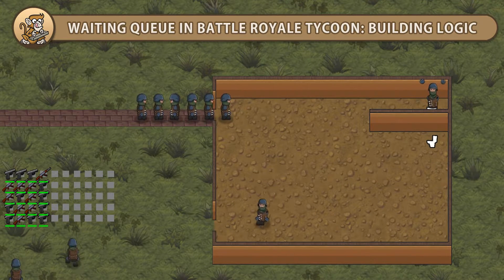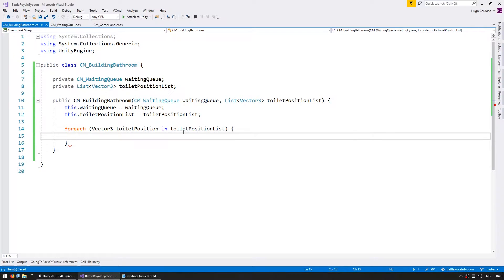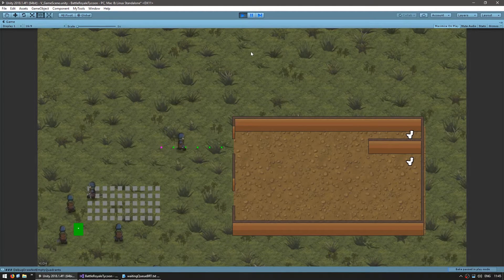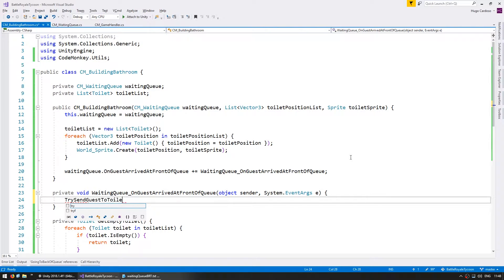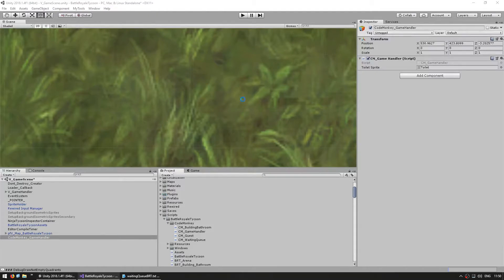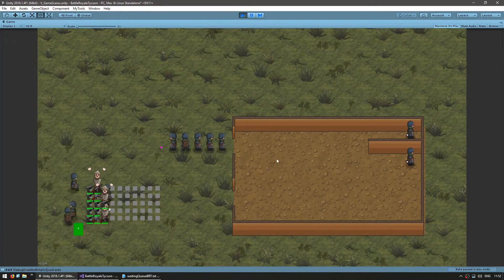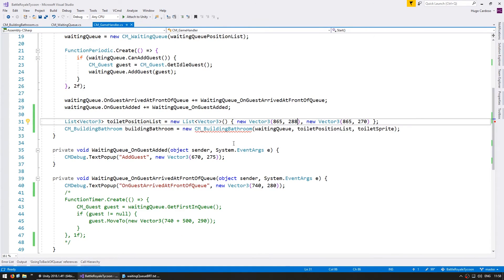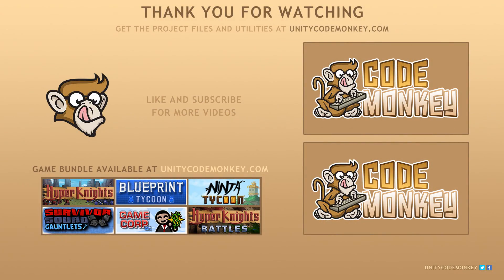Building Logic - Waiting Queue in Battle Royale Tycoon (Unity 2D)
Continuing with the Waiting Queue, we're going to create the Building Logic to have our guest enter the building, perform an action and leave.